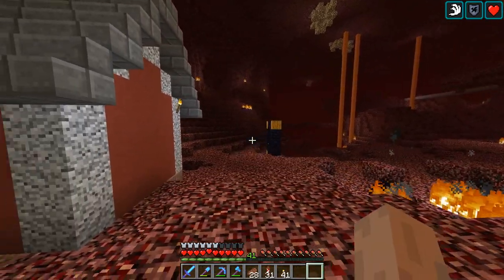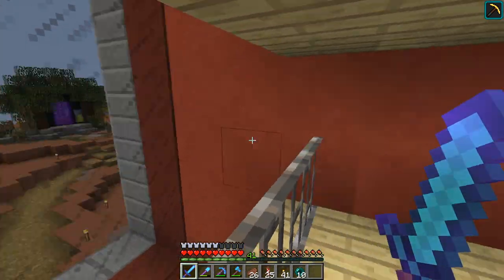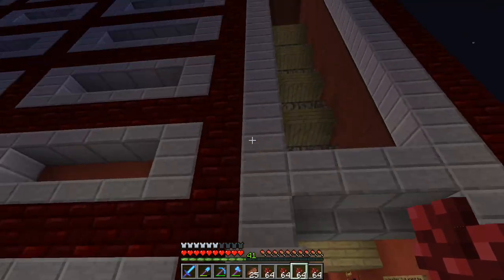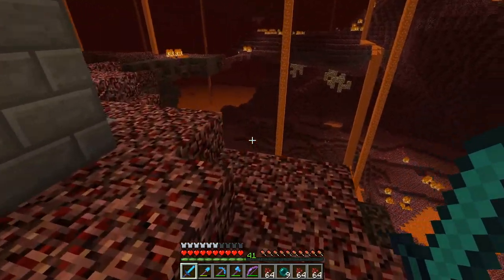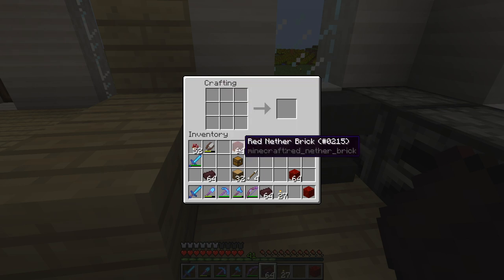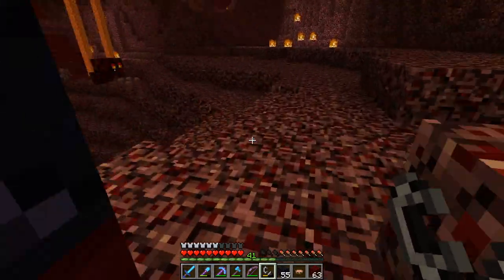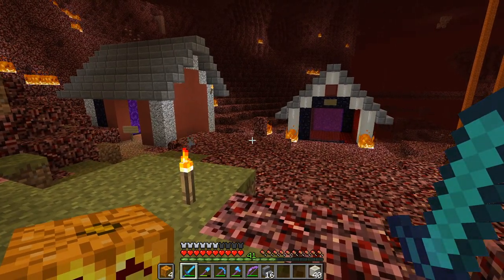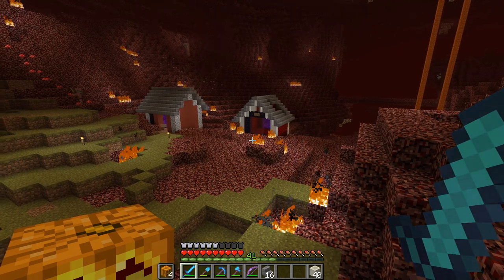Evil barn — Hermitcraft 4 ep 145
Sometimes a barn isn't evil enough,
Or in the right place at the right time,
And the time is now, and the game is on,
And the rules conflict with ways of the heart,
And the red walls of every room are overrun with stoats,
And the netherwart to end all warts
Collides with the o'erred brick
Surrounded by flame
And inflammable stone.